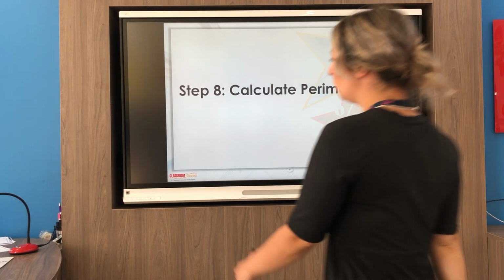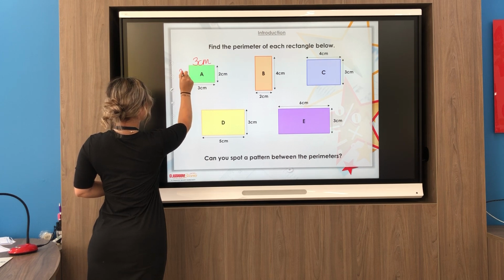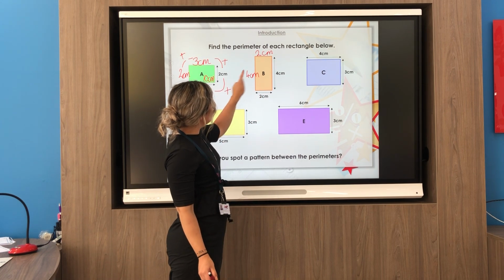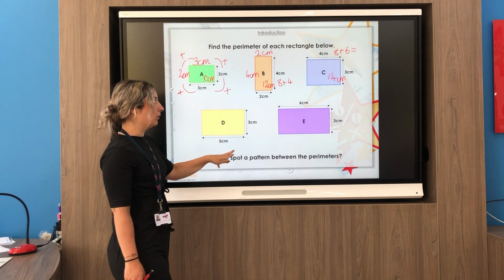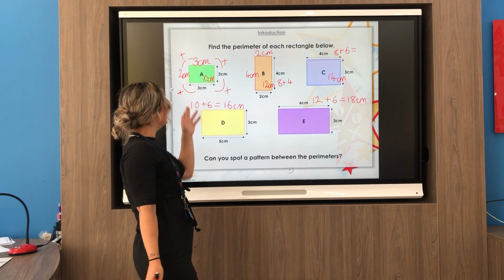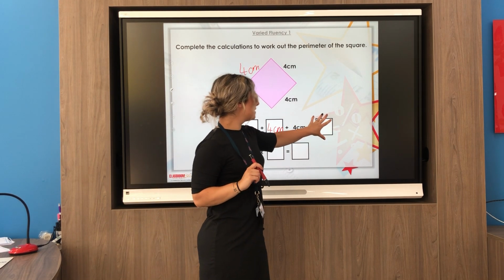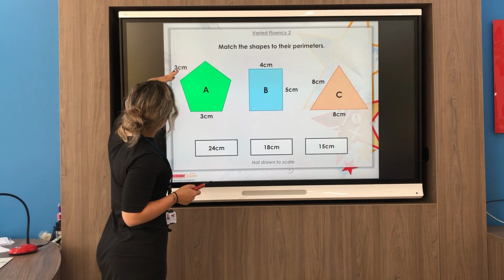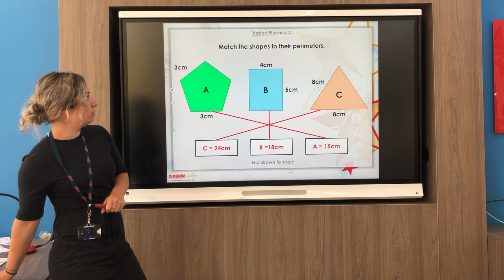4TH JUNE: Y4 MATHS: CALCULATING PERIMETER WORD PROBLEMS